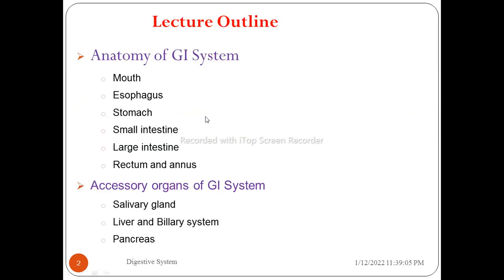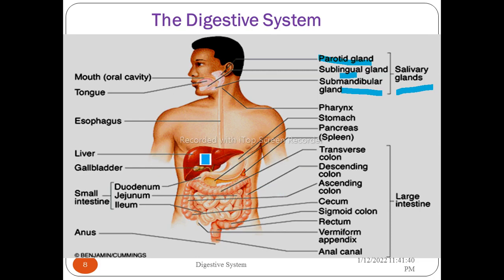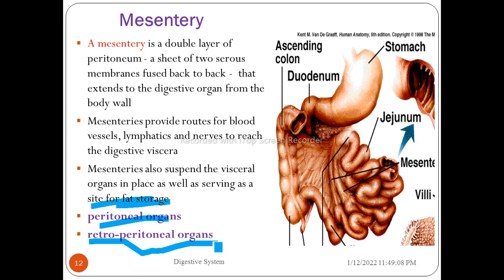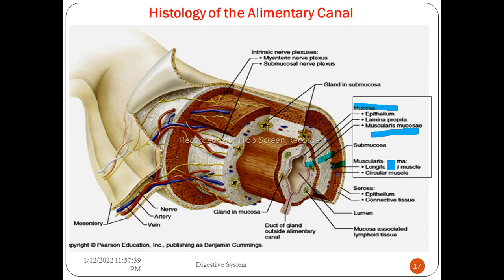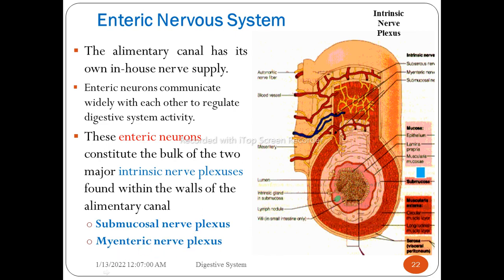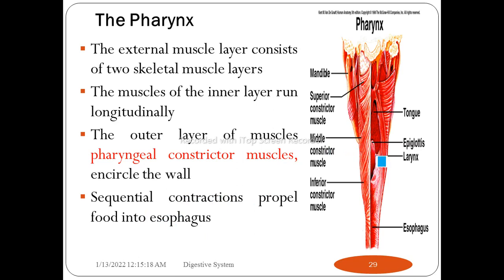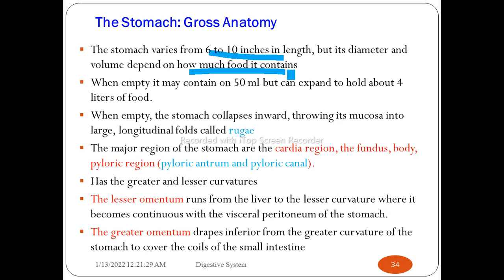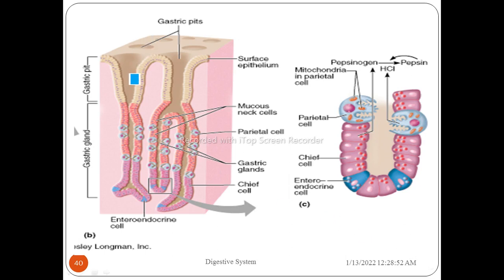Digestive System, Part 1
This is the digestive system/Gastrointestinal system/alimentary canal, part 1, which includes the Anatomy of the Mouth, Esophagus, Stomach, etc.